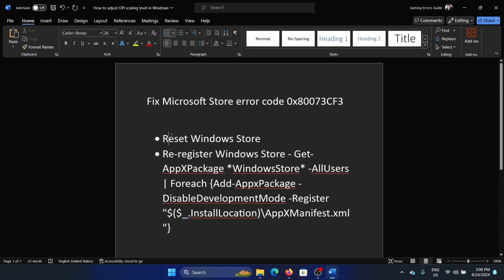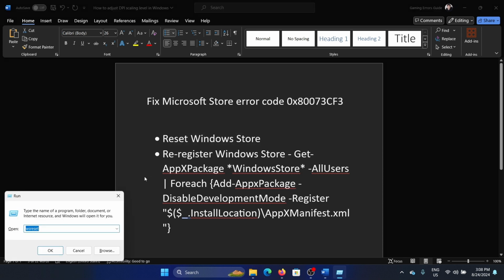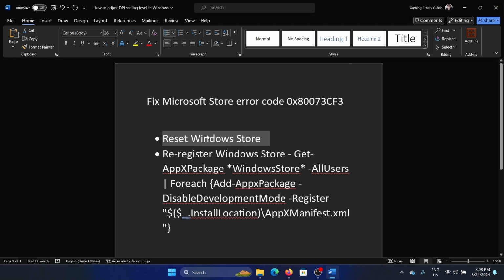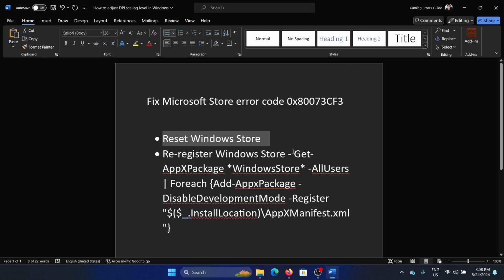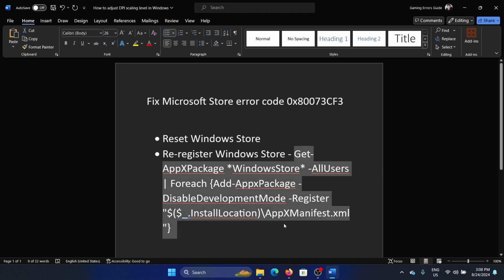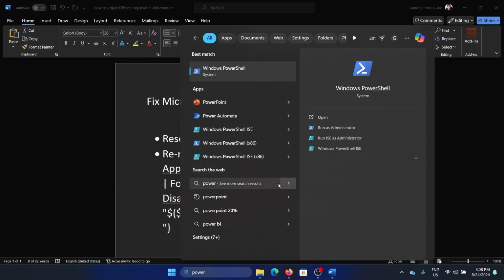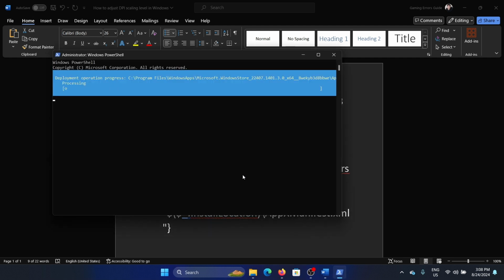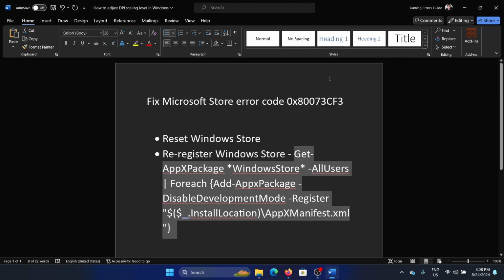How to Fix Microsoft Store Error Code 0x80073CF3 on Windows 11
Video Title: How to Fix Microsoft Store Error Code 0x80073CF3 on Windows 11

If you wish to  Microsoft Store error code 0x80073CF3, then please watch this video.